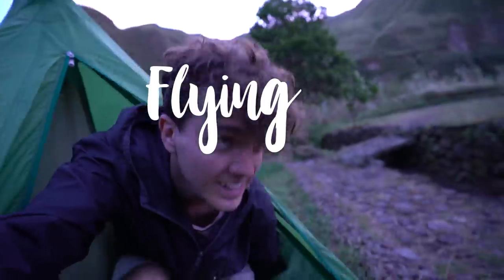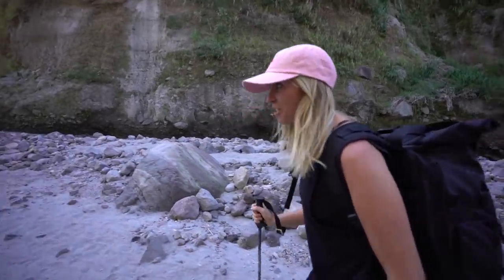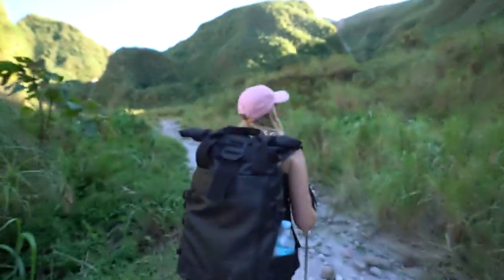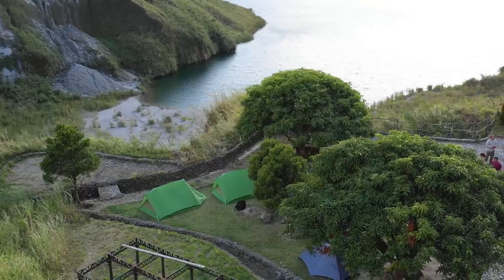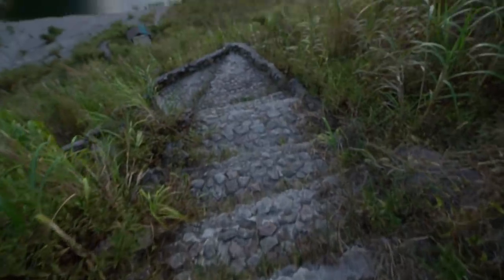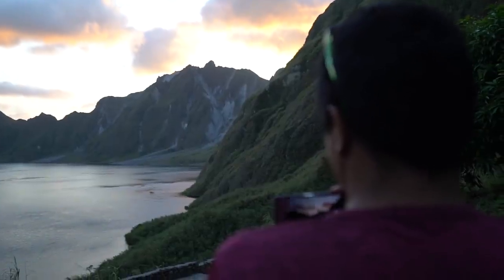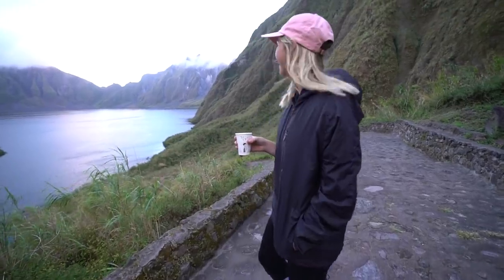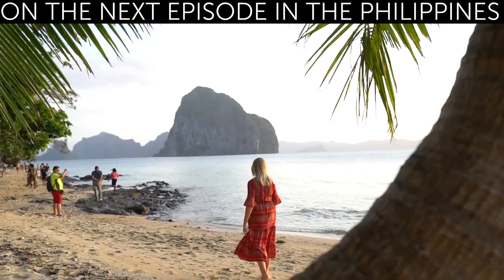We Didn't Expect this in the Philippines | Camping on an Active Volcano - Mt Pinatubo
Wow, when we woke up this morning we did not expect to be camping on top of an active volcano in the Philippines.

This was one of those "wow" days when our mouth was just on the floor the entire time. We spent the day hiking towards Mt Pinatubo, and we had the opportunity to camp the night there!